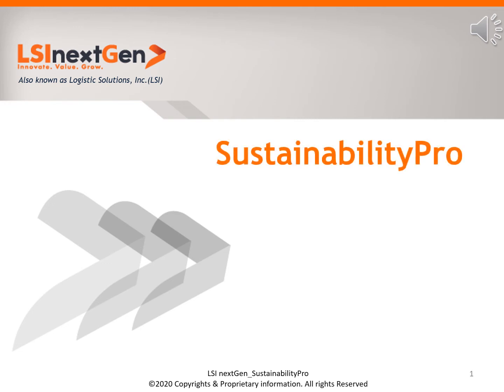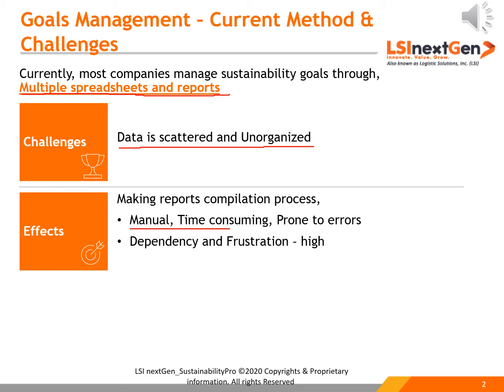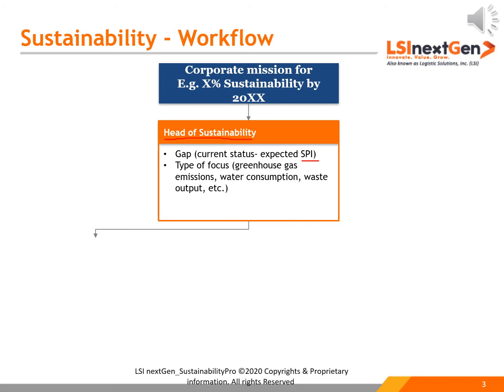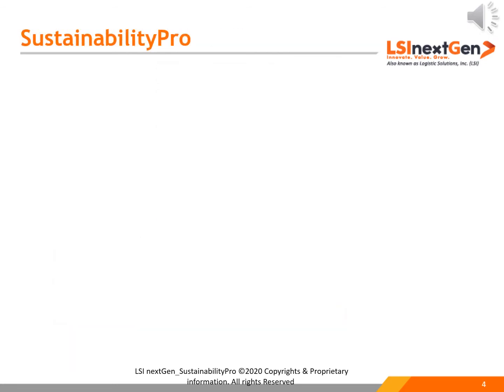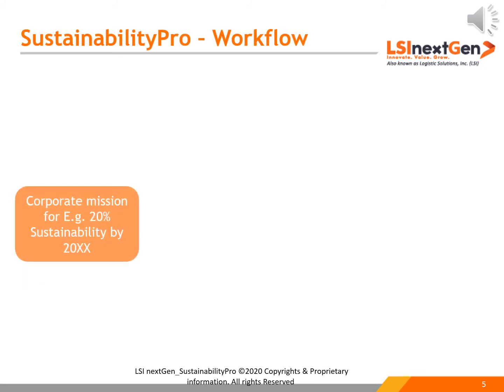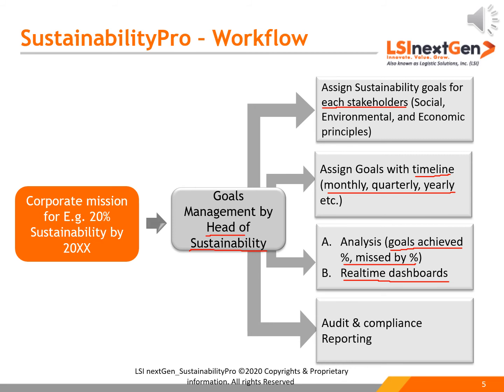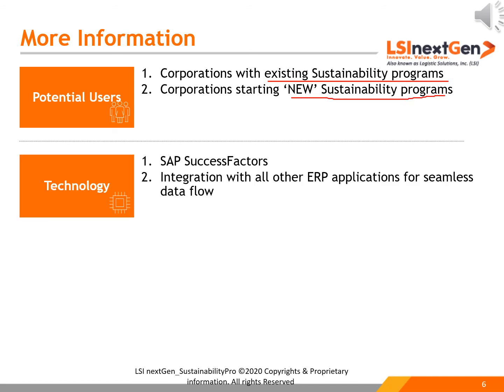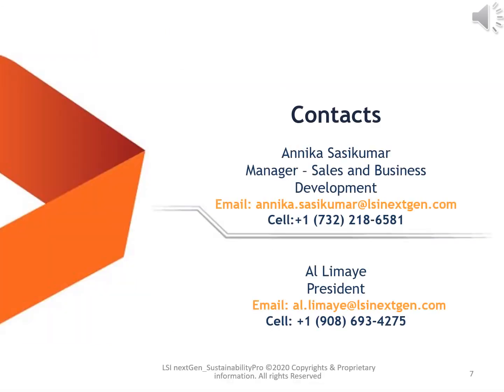SustainabilityPro Long V2 ais2